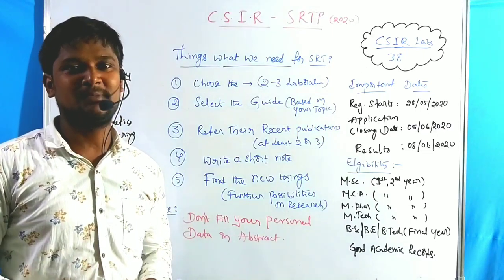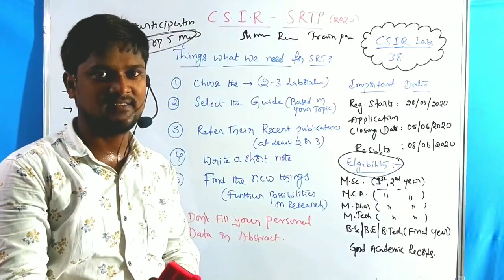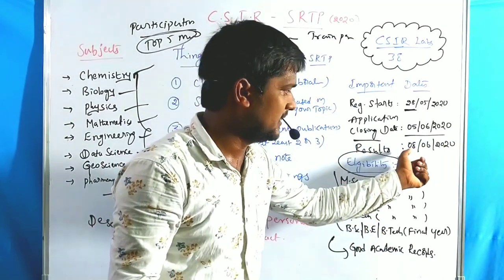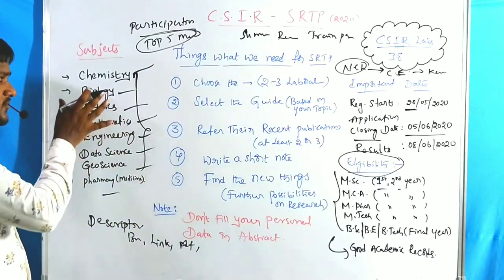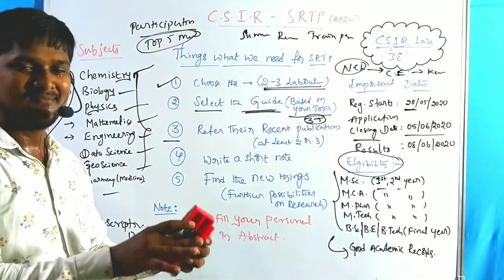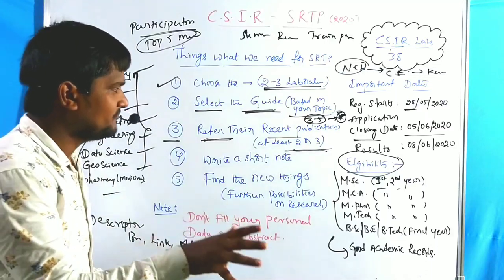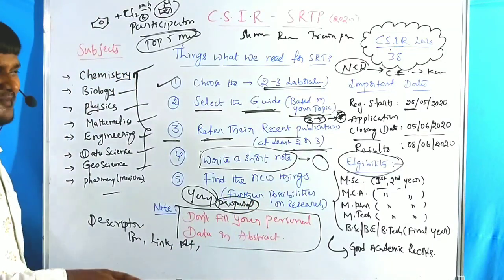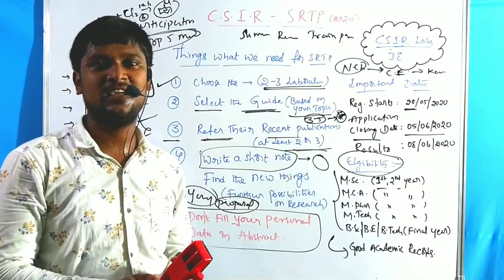Summer Research Training Program (CSIR - SRTP) - CSIR LABORATORIES M.Sc., M.C.A, M.Pharm, B.tech..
if you have any queriese regarding srtp process send your query in my mail.